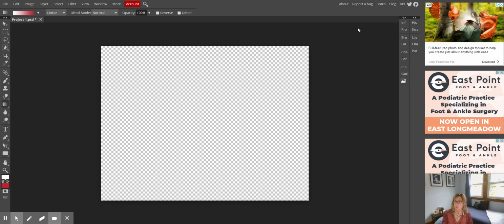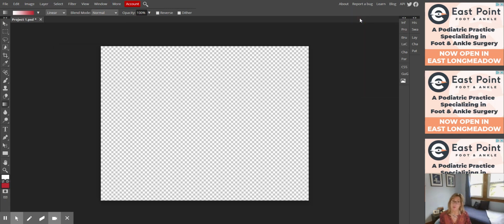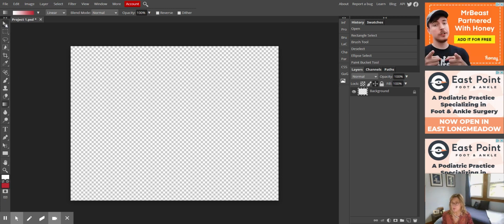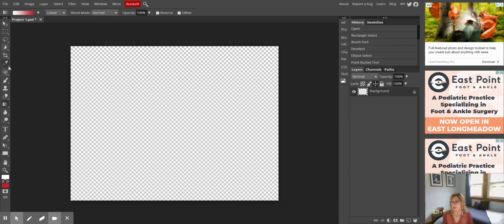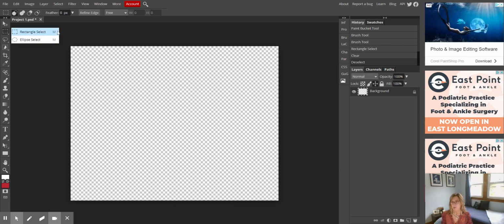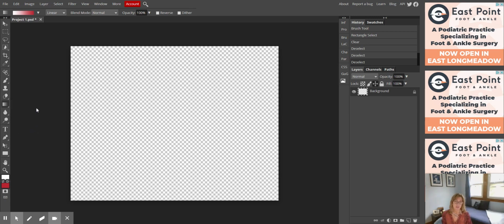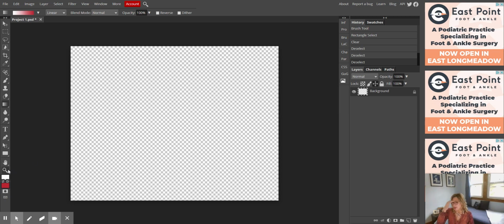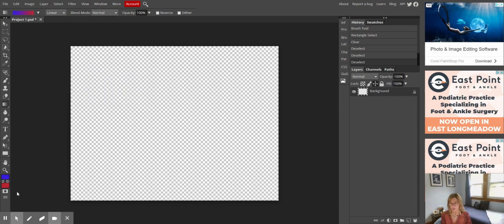Photopea intro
Photopea-interface